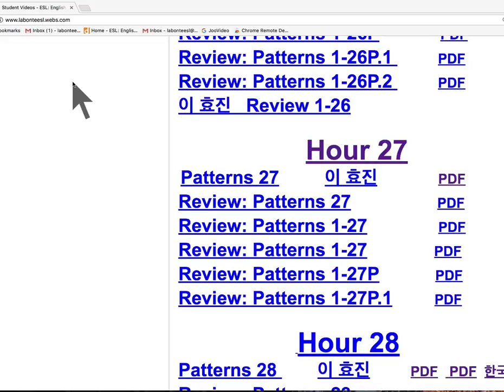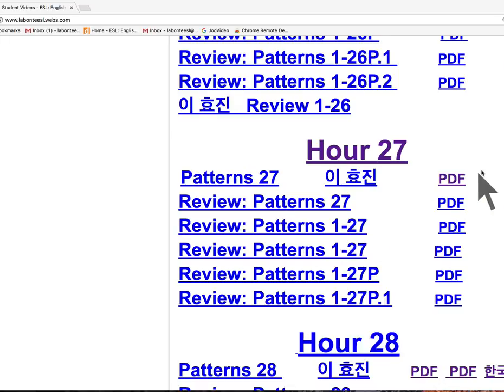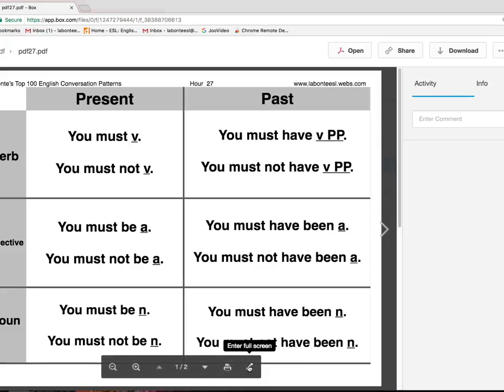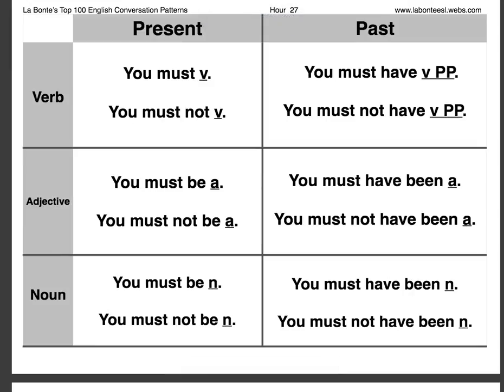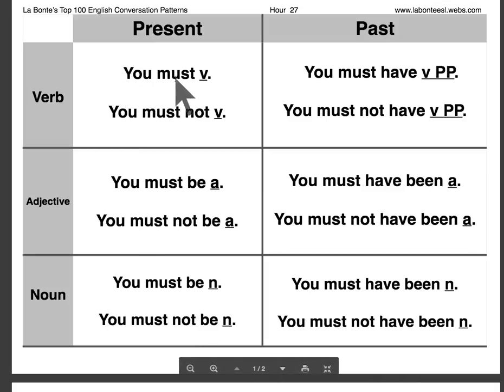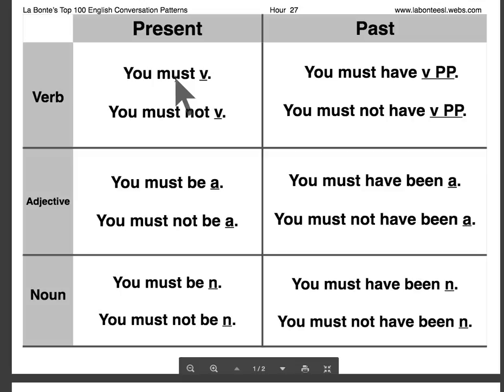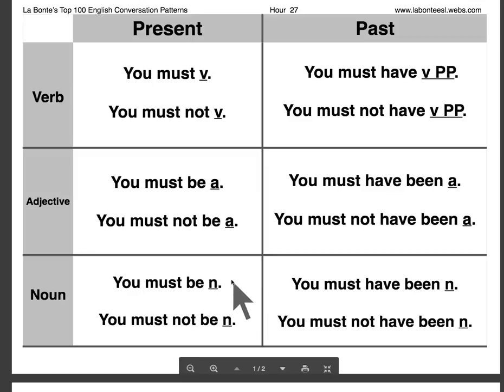Teacher's Tips 27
Learn how to teach English conversation skills.